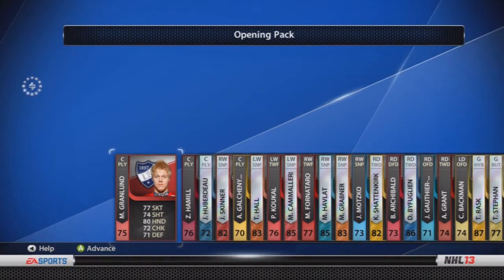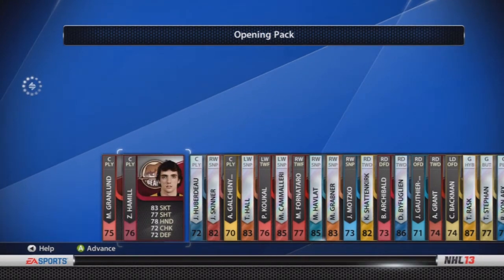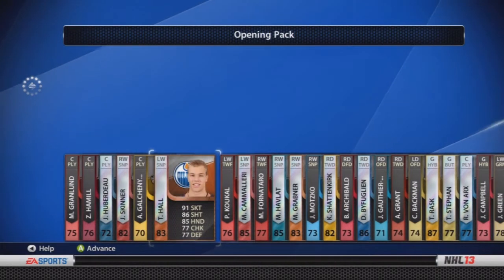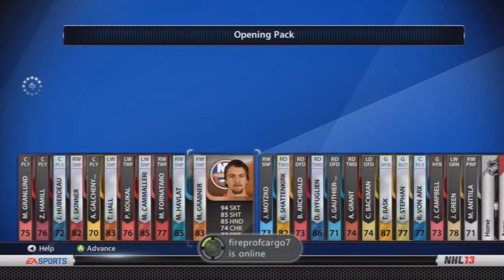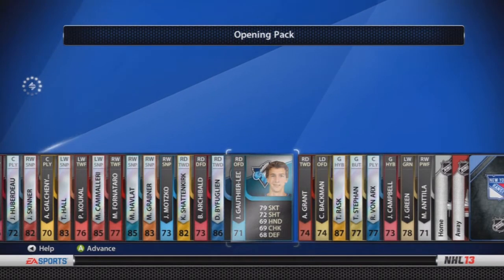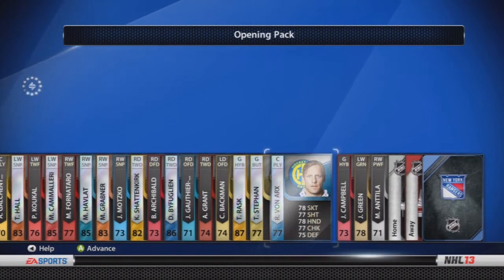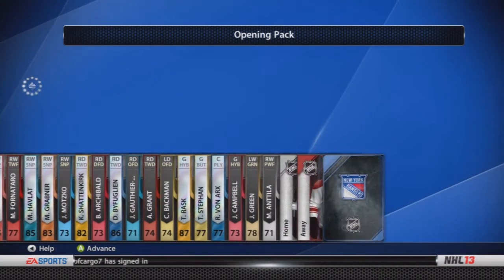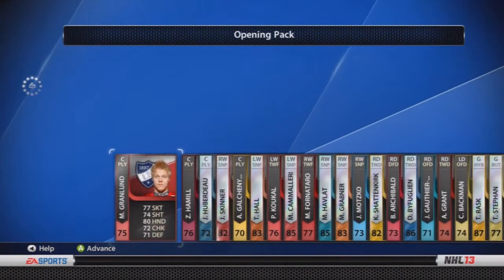NHL 13 Hockey Ultimate Team Pack Opening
Hey guys here is the first pack you get in NHL 13 demo and I got good players but the contracts are all under 10 years.